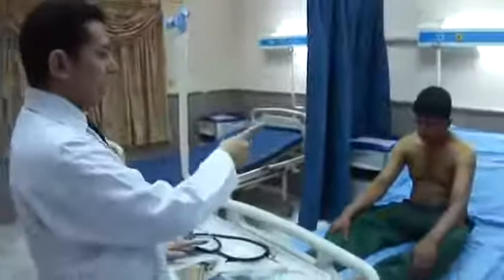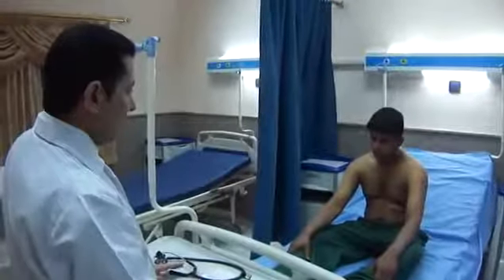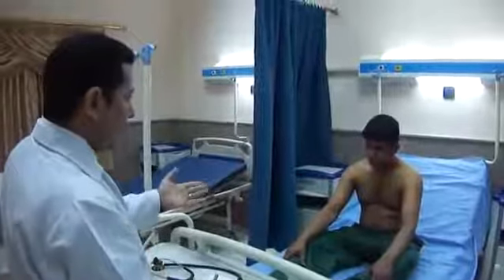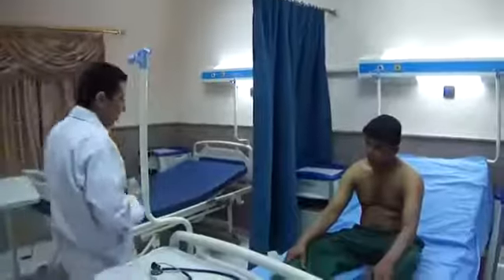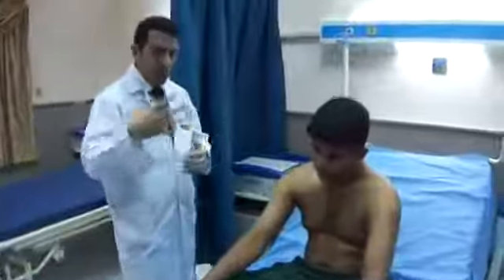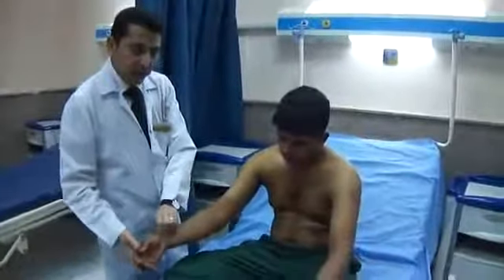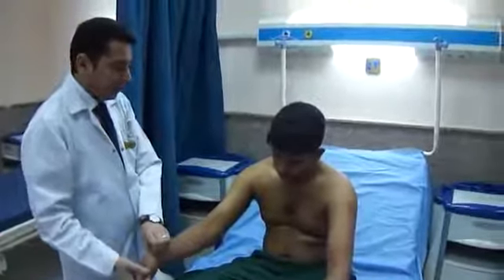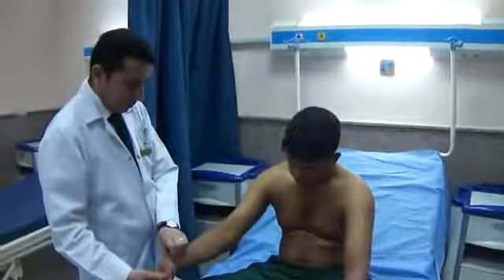Respiratory system Inspection